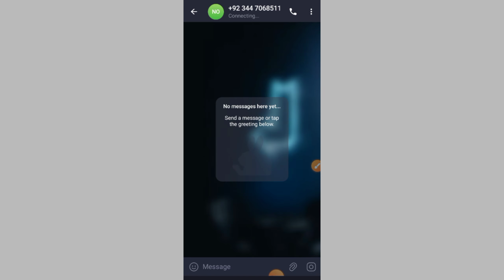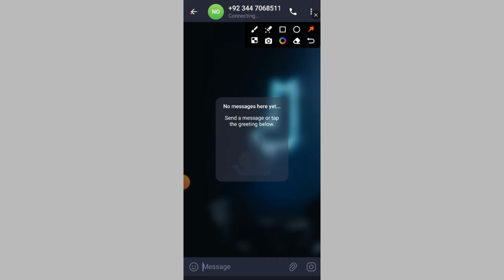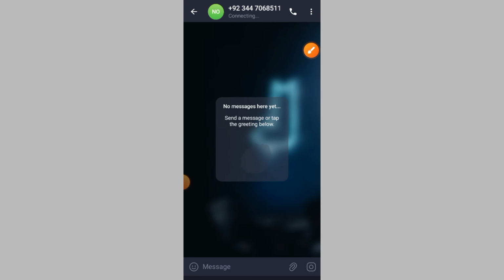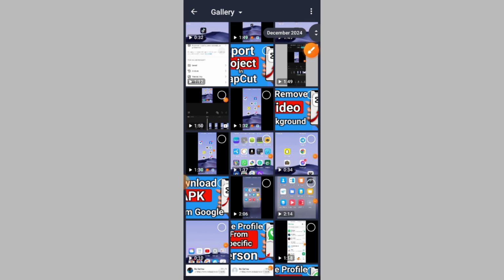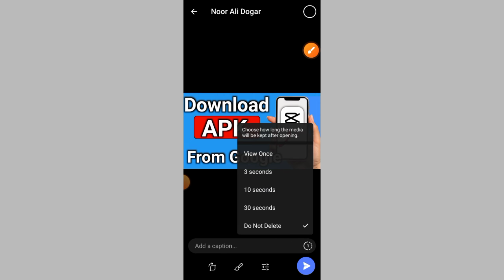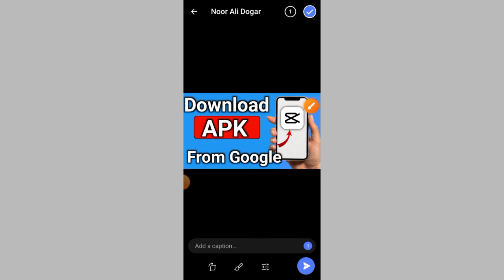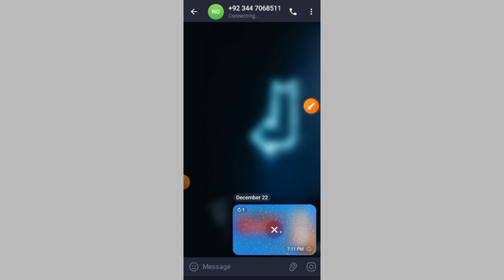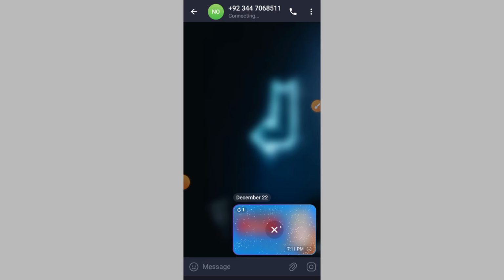How to Send Expiring Photos in Telegram Step by Step Full Guide